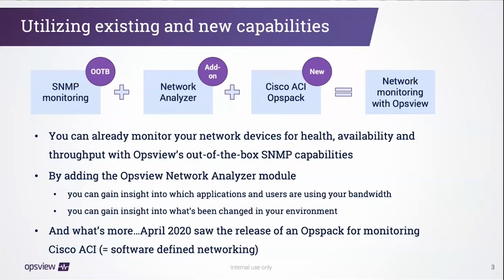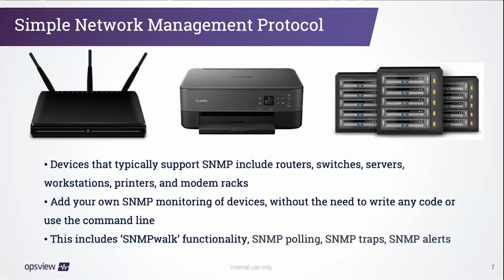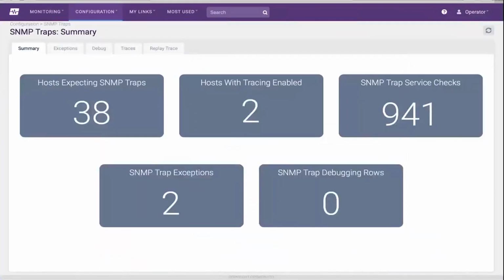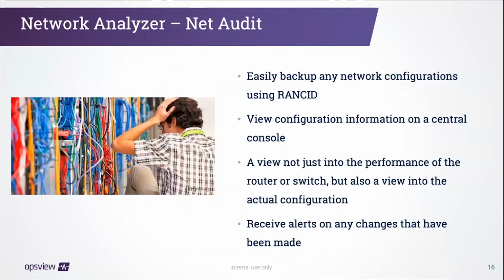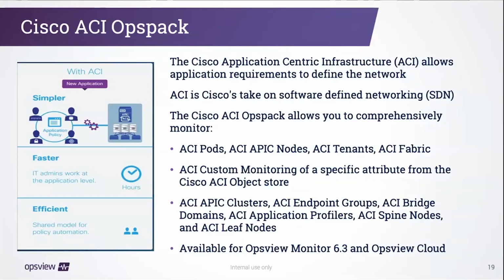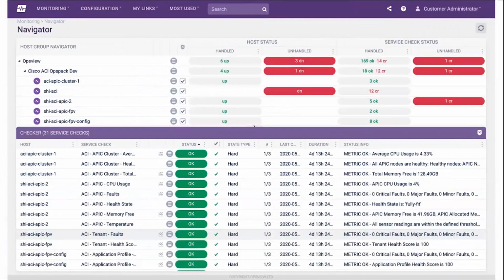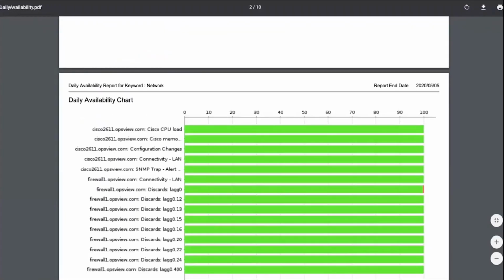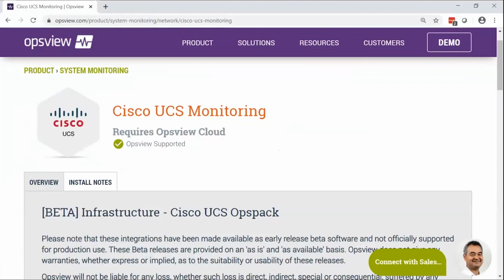Network Monitoring with Opsview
This 45-minute network monitoring webinar, run by Opsview experts Scott and Brent, discusses how to better utilize existing and new network monitoring capabilities within Opsview. This includes SNMP monitoring, network analyzer and our Cisco Opspacks.